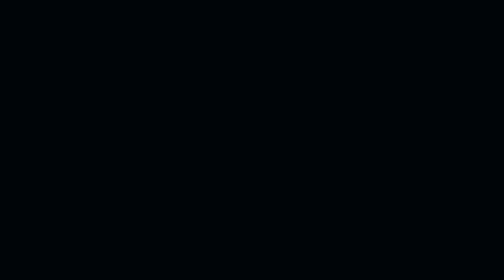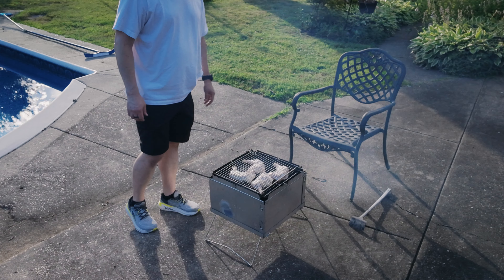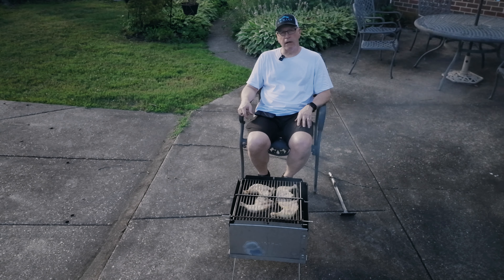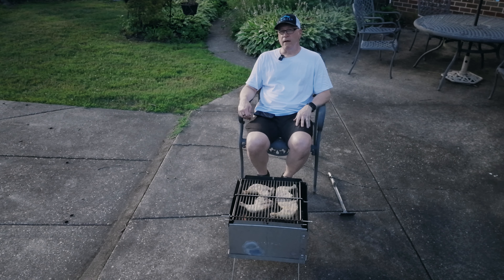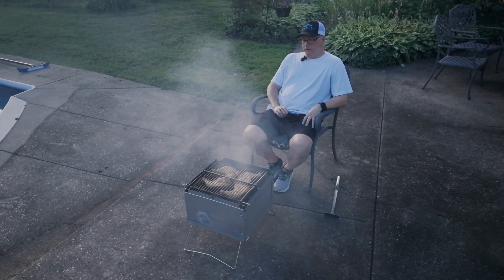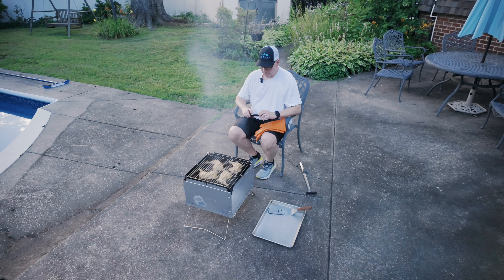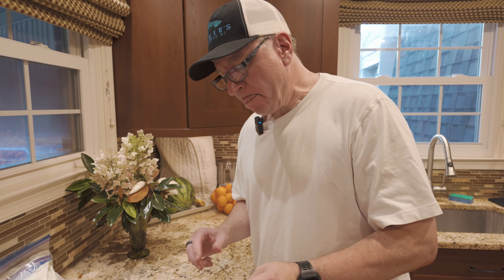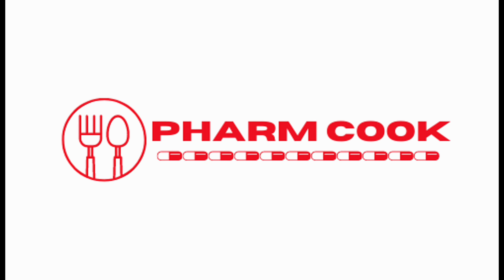Flip Flop Chicken Leg Quarters-Smokey Deliciousness on the Cheap!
Welcome back to the channel! Today, we're doing cheap eats. But, not just cheap. Absolutely fabulous eats!
While perusing my local supermarket, they had a special for chicken leg quarters...$0.99/lb. I'm a sucker for a good deal and snapped up a package.

Process:
Dry brine the chicken with Kosher salt.

Wait several hours.

Direct heat
Dripping fat hitting the coals, producing a flavor burst that volatilizes up to hit the chicken. It's so delicious that nothing else needs to be done to it to make delicious chicken. Just salt to dry brine and a bit of seasoned salt to finish. That's it!

NOTE: When enjoying this chicken, I'd suggest also making a batch of cilantro crema. The two go together perfectly! Video for that recipe here:

I'm also experimenting with a new camera and mic. My apologies for the screwed up video. I'm still learning this thing!